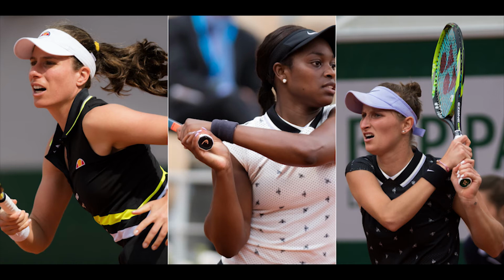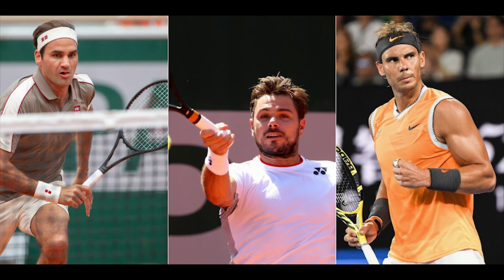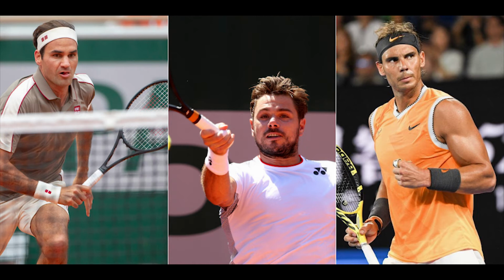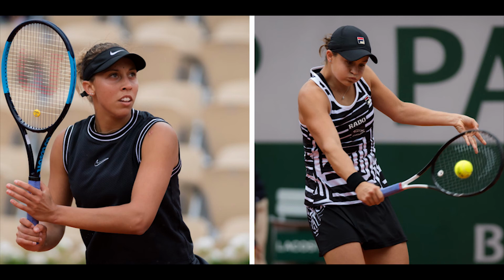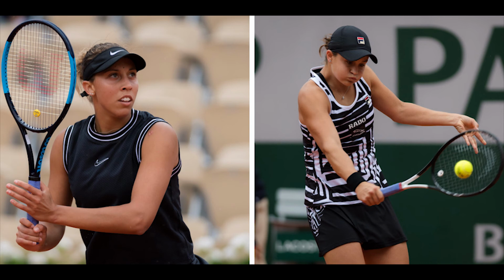Tournament in a TeaBreak | Roland Garros 2019 | Day 10 Wrap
Ros Satar (Britwatch Sports) & Mert Ertunga (Tennis With An Accent) do a deep dive into the quarter-finals at Roland Garros